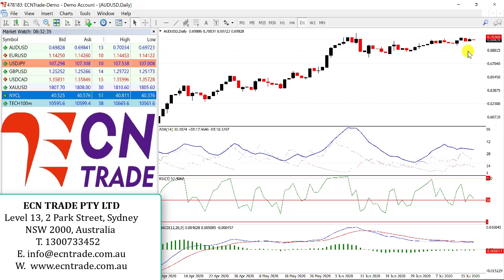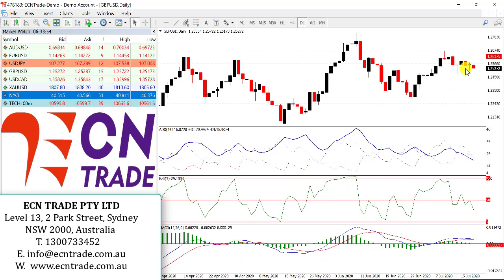ECNTRADE Webinar 2020 July 20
The Australian Dollar took a brief journey back to the 0.7000-mark on the Monday’s opening, but sharply reversed, after inking in an intraday high of 0.7003. As the latest coronavirus outbreak in the country slowly climbs, on Sunday, the news sources reported that Victoria had recorded 363 new cases.